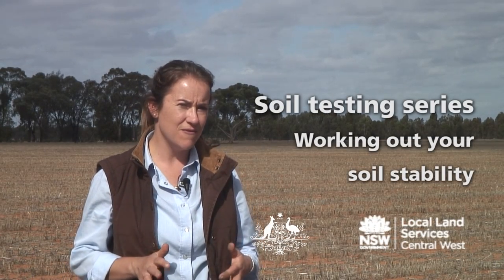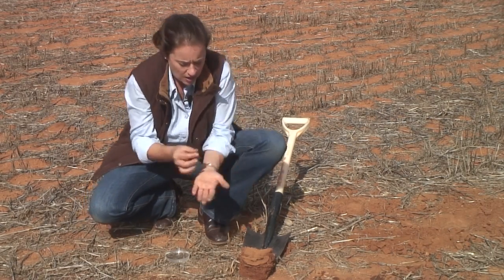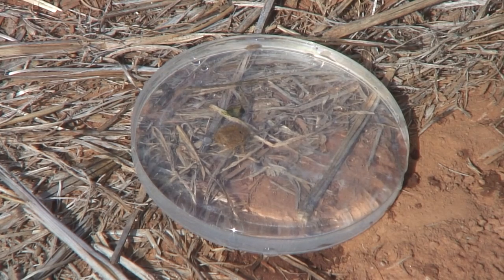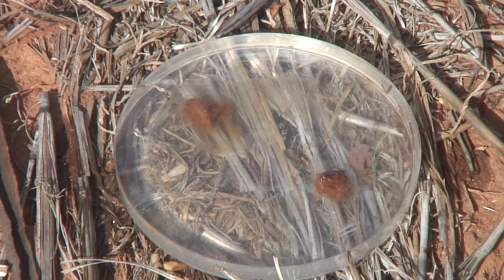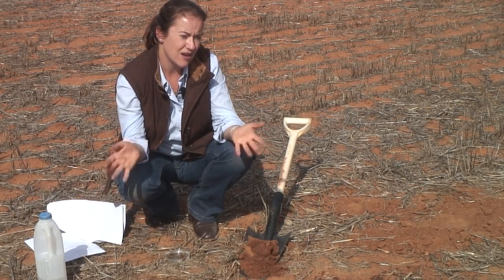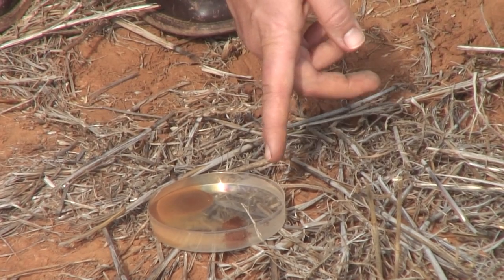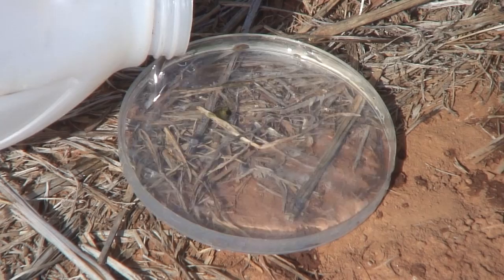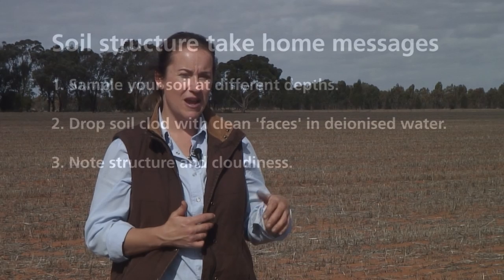How to test soil structure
Determining your soil's stability is very important as it is an indicator of
• Soil resilience
• Organic matter levels
• Its ability to resist raindrop impact and wind erosion
• Requirement for soil amendments such as lime and gypsum

Soil slaking will indicate whether a soil contains enough organic matter and soil micro-biology to resist the forces of raindrop or animal impact on the soil surface

Soil slaking is caused by water entering the air-filled pores within the soil clod and forcing the soil to break apart into individual particles

To test for soil slaking take a soil clod with fresh faces and place gently in water.

A slaking soil indicates that there is not sufficient soil organic matter in the surface soil to provide a binding effect on the soil particles.

Soil sodicity is often recognised in the field as a soil which is very sticky when wet and very hard when dry. It causes the soil surface to seal and in some cases creates scalded claypans.

Waterbodies such as dams or creeks, even puddles appear 'dirty or cloudy'.

Soil sodicity is caused by an excess of sodium ions in the soil. This displaces the clay binding calcium within the soil making the clay particles fall apart when in contact with water.

Sodic soil is very hard to manage when untreated as it causes surface sealing, poor water and air infiltration, poor plant establishment and growth and in turn a highly erodible soil.

A sodic soil can be stabilised in the short term by addition of soil conditioners or ameliorants such as lime or gypsum and in the longer term by improved levels of organic matter and beneficial bacteria.